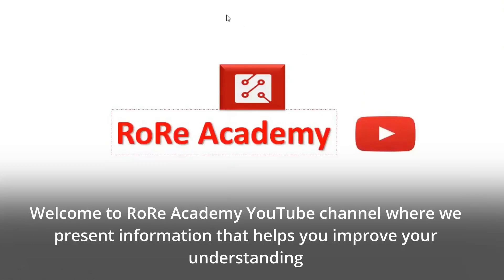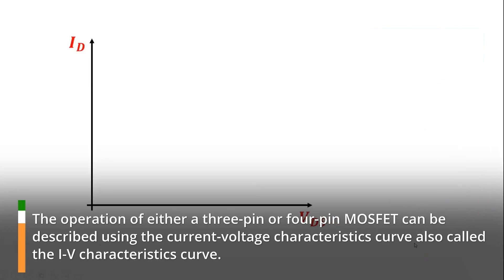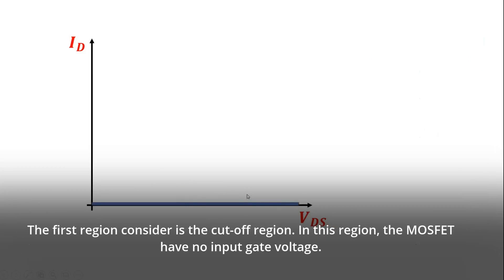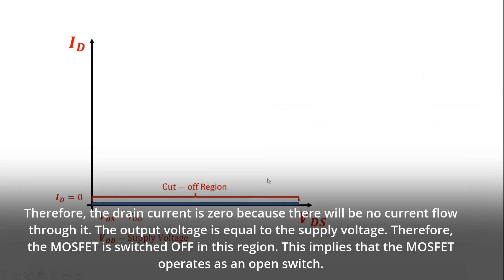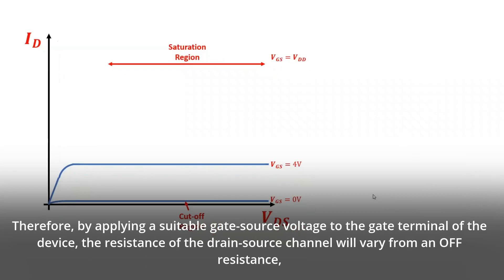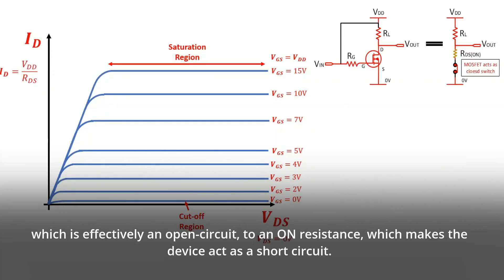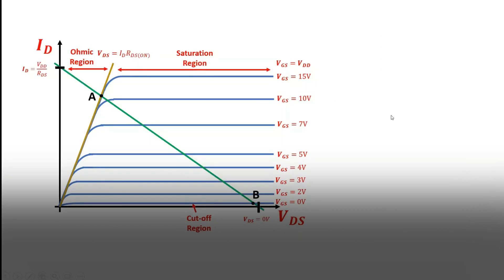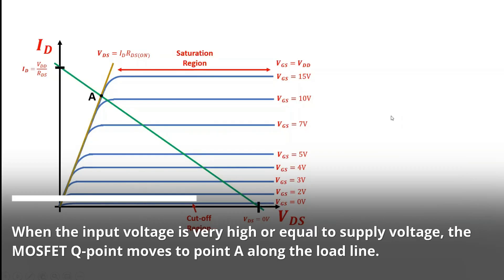Understanding Power MOSFETs (Part 3): IV Characteristics Curve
This video presents the IV characteristics curve of a MOSFET highlighting its operating regions.